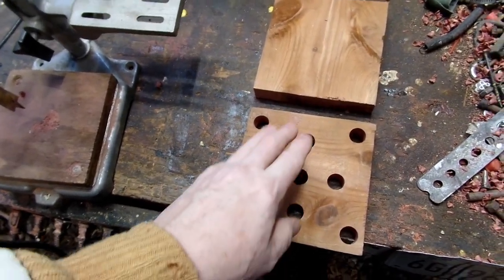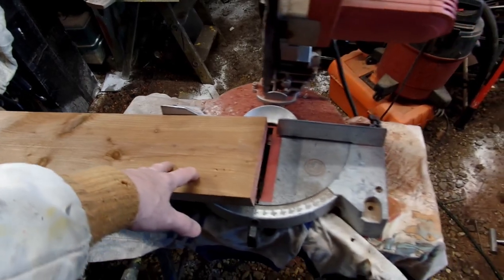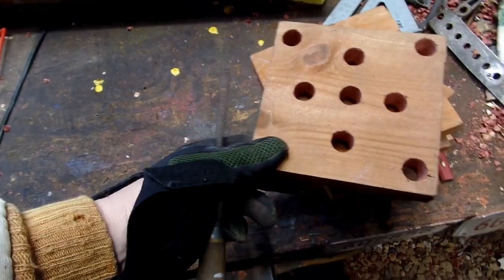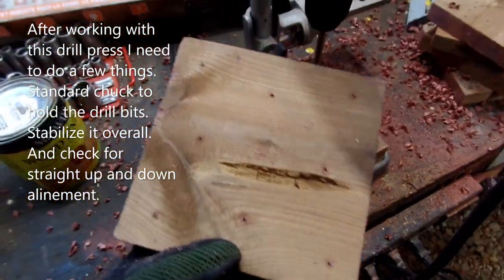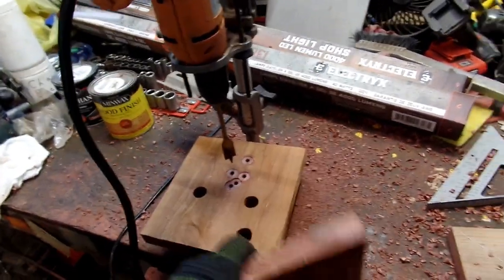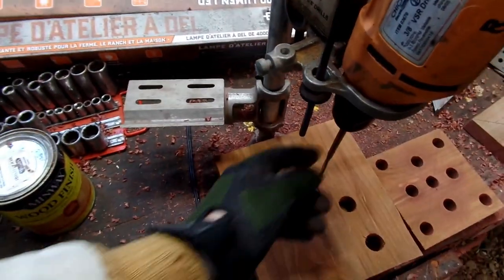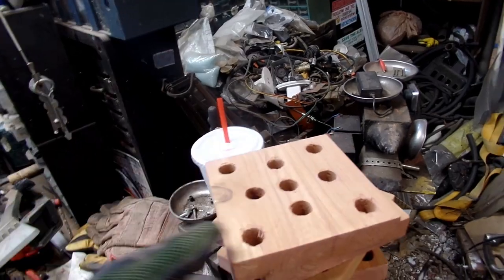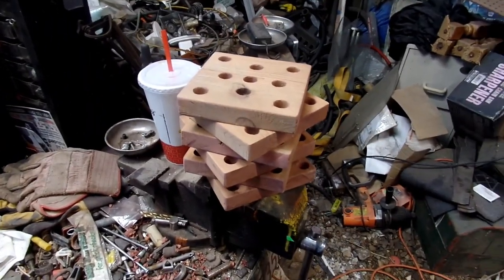DIY, Potholders, Very Useful, Custom, Last Forever!!!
I enjoyed making these.  There's many patterns one could do to "fancy up" these.  I would stick to the 1" thick boards on these though.  These are great gifts for the "people who cook" you know.  I used left over board and this is what I came up with.  I used stain (light/neutral) to make the wood grain pop.  NO CLEAR COAT, on Potholders, it will burn, bubble, look bad.  Easy DIY stuff here.

Ace Hardware
S&S lumber, Evan Smith, Mansfield AR